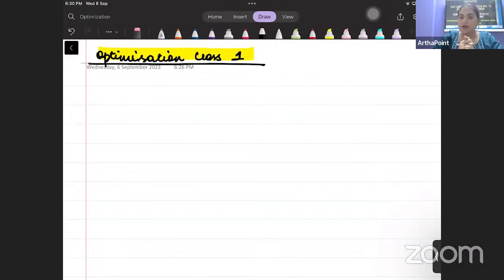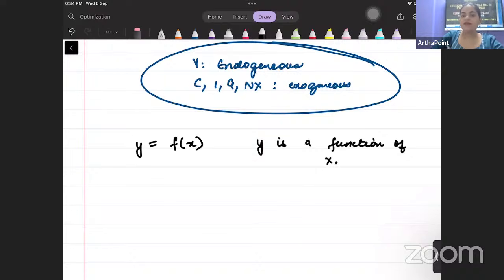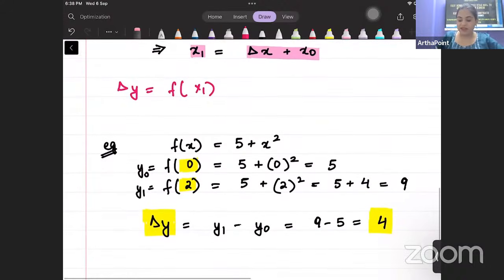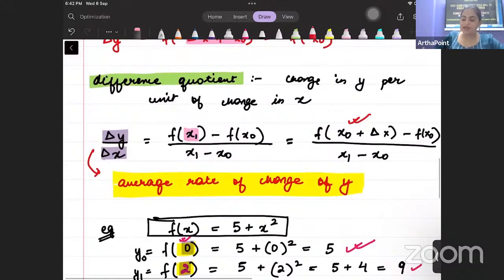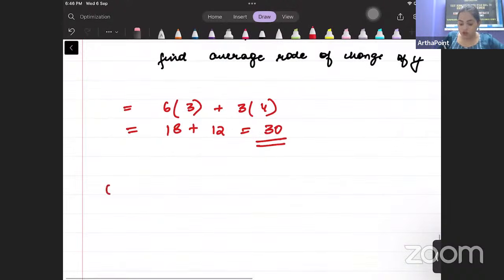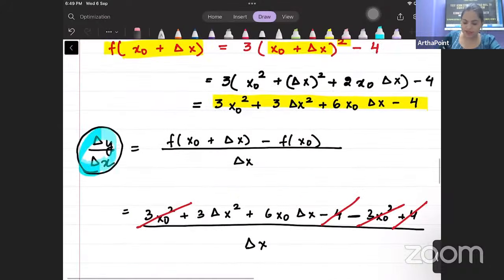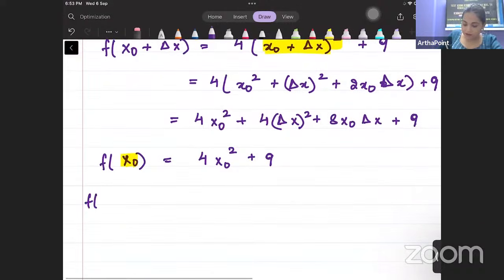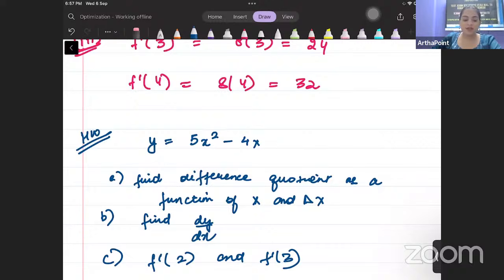Optimization Methods for Economic Analysis | AC Chiang Ch 6 | BA Economics Major DU Sem 3 | Lec 1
This is Lecture 1 of Optimization Methods for Economic Analysis for 3rd Semester BA Economics Major Delhi University.

In this lecture, we have covered:
1:30 Nature of Comparative Statics
11:20 Question 1
17:05 The Derivative
21:00 AC Chiang Exercise Question
27:00 Homework

Courses:
Introductory Microeconomics
Introductory Mathematical Methods for Economics
Introductory Statistics